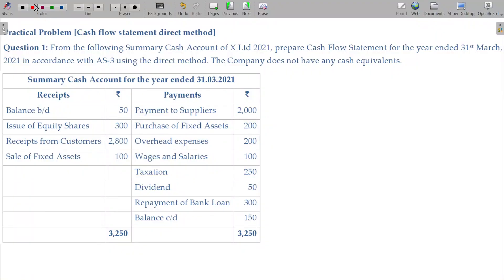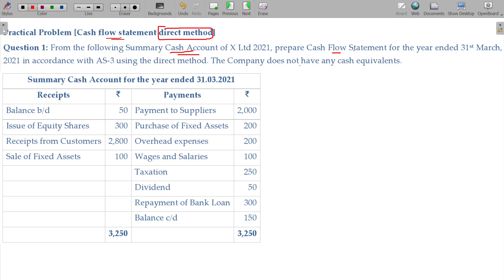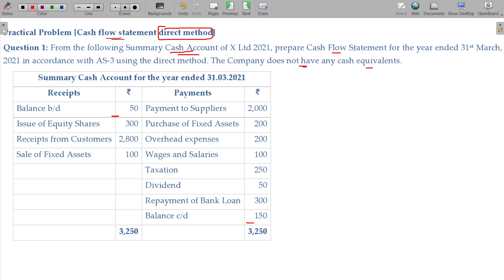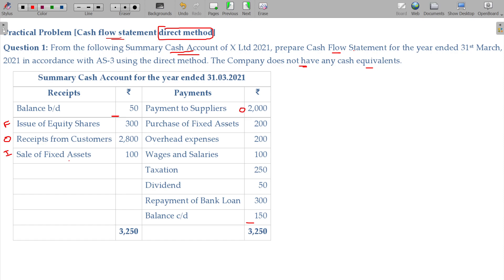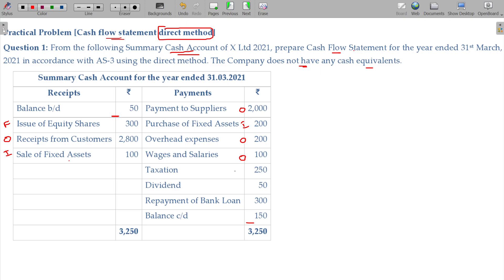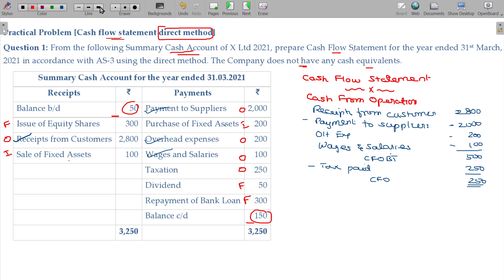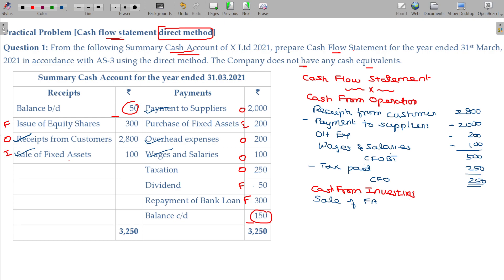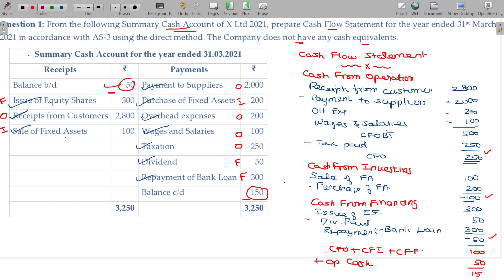Financial Management 3.3.2 Cash Flow Statement - Direct Method